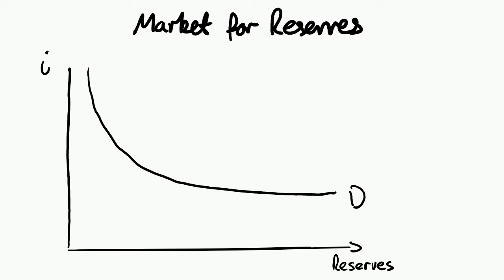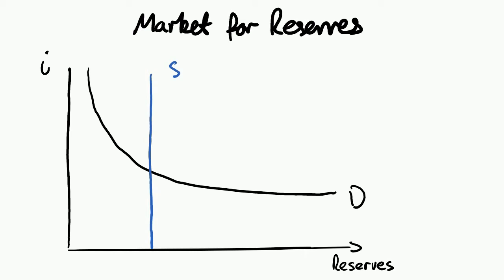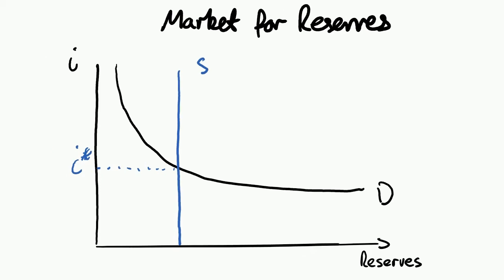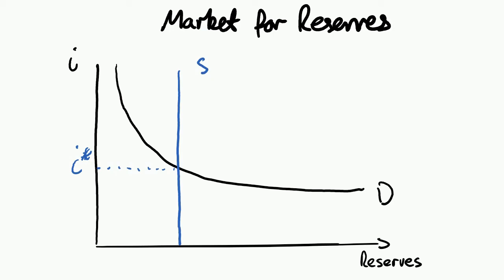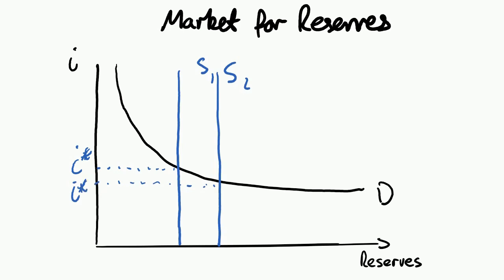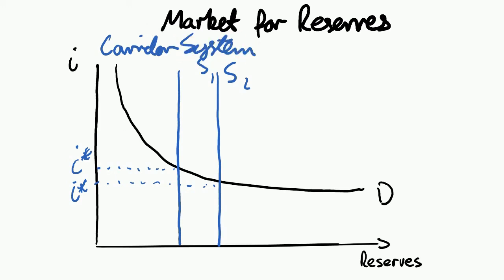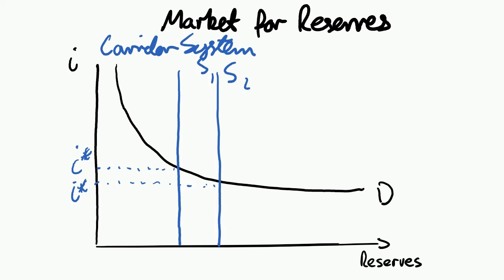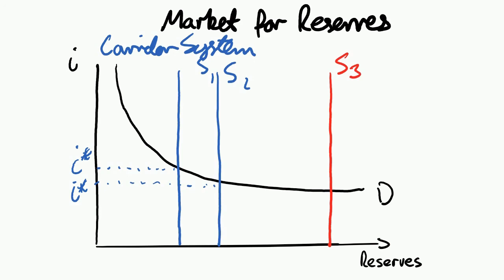EC210 Explained: How Central Banks Set the Interest Rate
Learn how to Central Banks "set" interest rates in the economy. Find out why the interbank lending market is so important and the difference between the pre-crisis "Corridor System" and the post-crisis "Floor System"

This video was designed for the LSE EC210 Macroeconomics course.